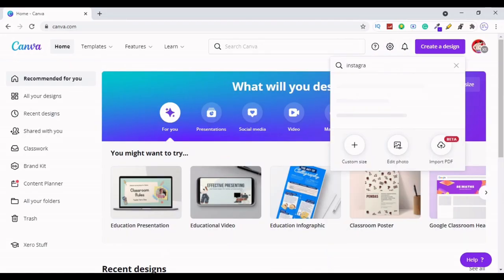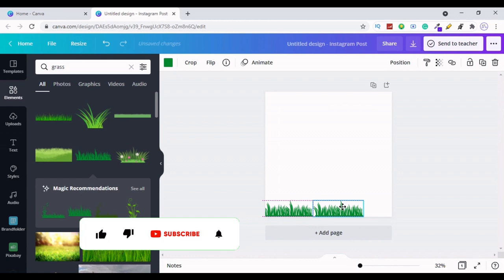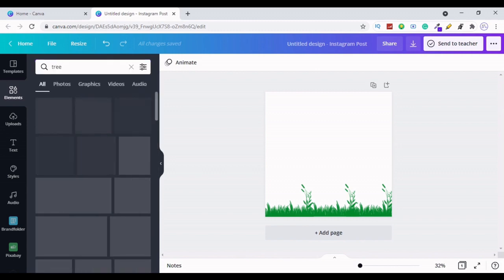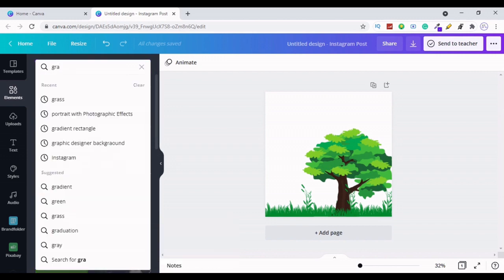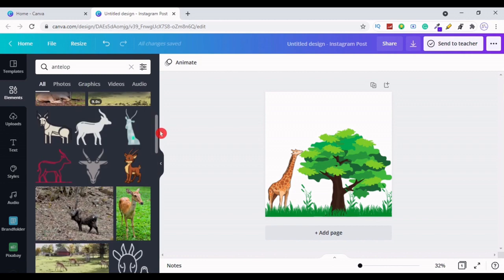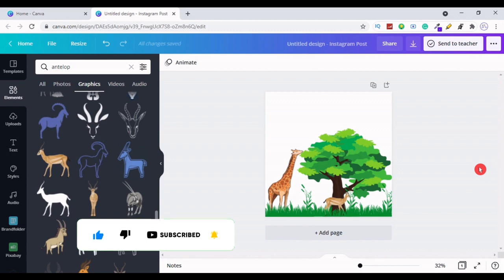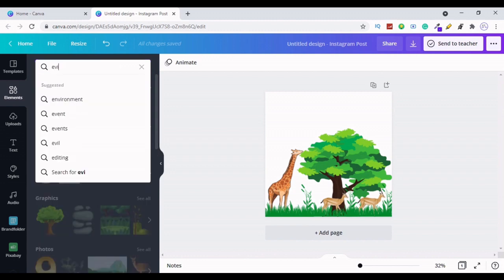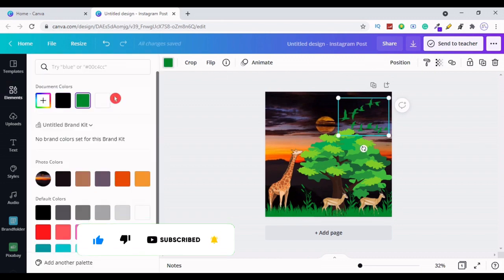How To Make Digital Art in Canva | Realistic Design | Canva Tutorial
The Canva app offers a wide variety of design tools to create all types of graphics, from digital art to social media banners. In this video, I'll show you how to make digital art in Canva. You'll discover how easy it is to be creative with Canva's intuitive interface and turn your ideas into beautiful creations!

_If you're looking for a creative outlet, that is affordable and doesn't require any special equipment, then you should try digital art, It's easier than you think, to create digital art with Canva, Hey, WhatsApp, welcome to this video am gonna step through how to make digital art in canvas, so stay tuned.